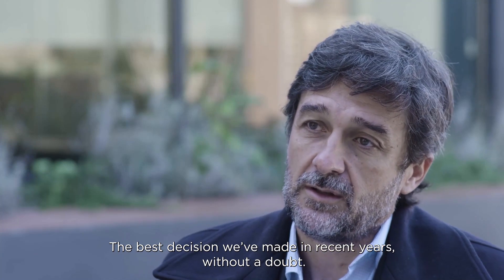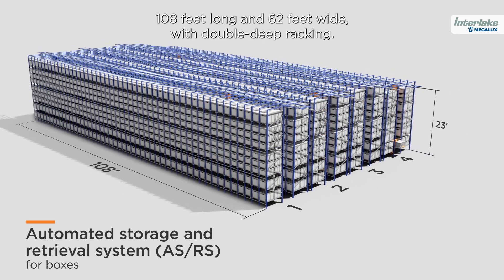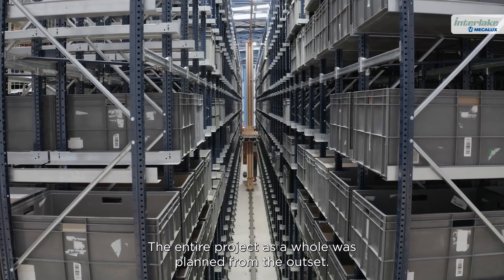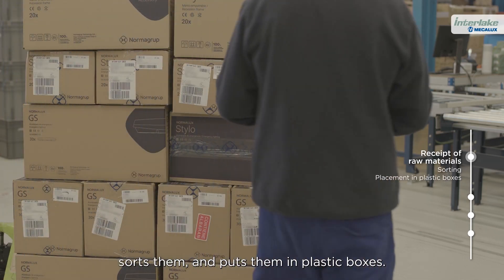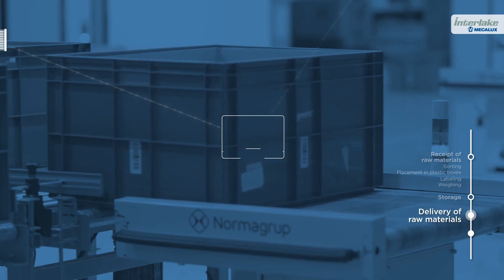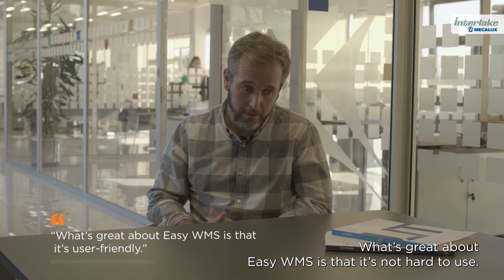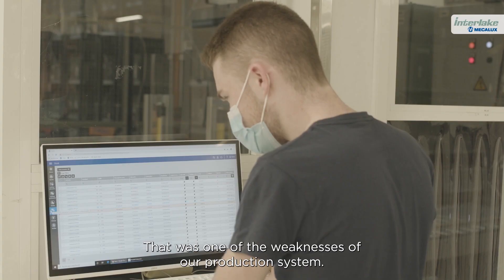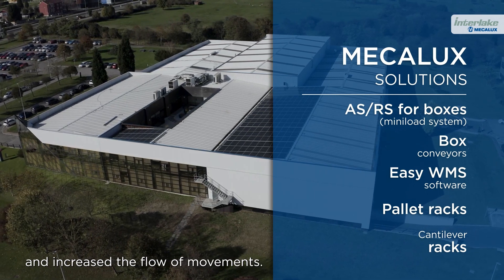Normagrup: An ever-expanding plant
Normagrup, the leading Spanish company in the emergency lighting market, has expanded its production plant in Asturias, Spain, with the installation of an automated system for boxes with approximately 8,000 locations. Managed by Easy WMS from Mecalux, this solution houses the components used to manufacture the products. Its operation is fully automated, and it boasts various autonomous intelligent vehicles (AIVs) that automatically connect the warehouse with the production lines. The center is also equipped with pallet racking and a cantilever rack for managing bulkier goods.

The firm came to the conclusion that its best bet was to automate its logistics systems. The reasons are obvious: an AS/RS would not only leverage the storage space to house a larger number of products but would also boost productivity. The company representative says, “The raw materials represent the origin of the other processes that take place on the production lines. To manage them efficiently, it was clear to us that we needed an automated solution, even more so considering that our center’s operations are becoming more and more automated.”

This center has several working areas that operate independently to be able to act quickly and flexibly but, at the same time, are interconnected. This is the case of the new AS/RS for boxes from Interlake Mecalux: on the one hand, it houses and controls the raw materials, and on the other, it supplies the production lines with the goods required for day-to-day operations.

To connect the miniload system with the other processes in the production plant, Easy WMS has been integrated with the Sage Murano ERP system at Normagroup and with the software that manages the movements of the AIVs.
As this solution is automated, Normagrup can monitor all the items and eliminate any risk of error. Bolstered by technology and automation, nothing can hold Normagrup back.